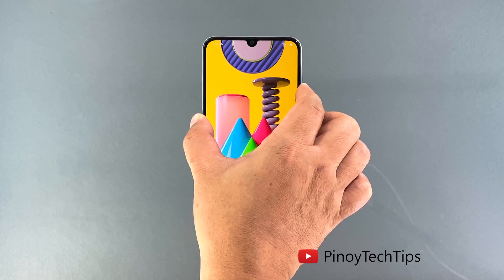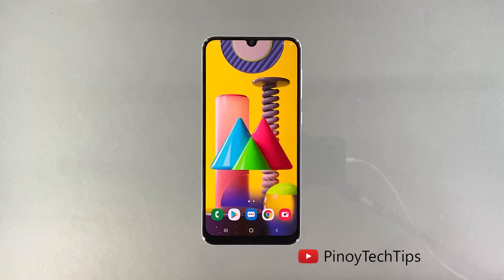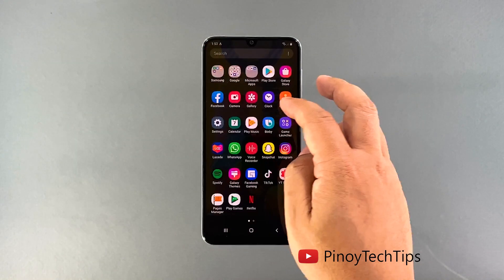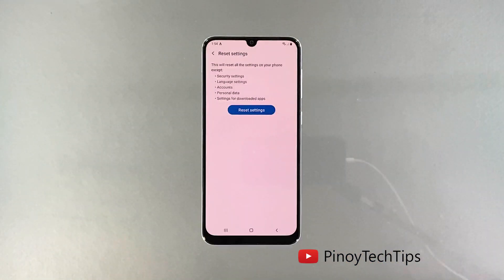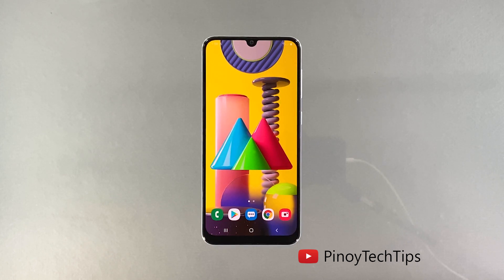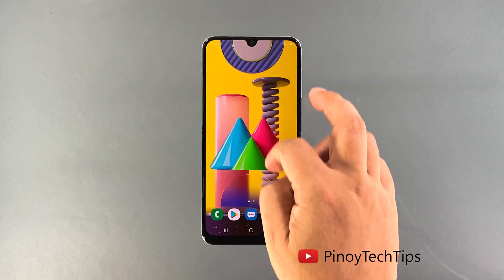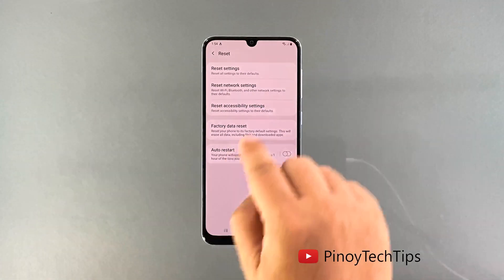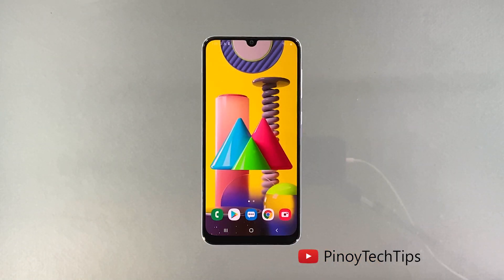How To Fix The Samsung Galaxy M31 Screen Flickering Issue (Android 10)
In this video, we will show you the things you have to do if your Samsung Galaxy M31 has the so-called screen flickering issue. The phone hasn't been updated to Android 11 yet, but it shouldn't have such an issue. Here's what you should do:

00:00 - Introduction
00:33 - First solution: Close all apps running in the background
00:57 - Second solution: Force restart your phone
01:37 - Third solution: Reset all settings on your phone
02:30 - Fourth solution: Factory reset your phone